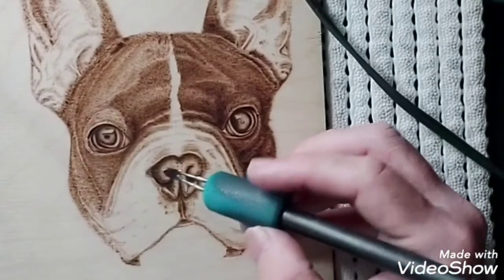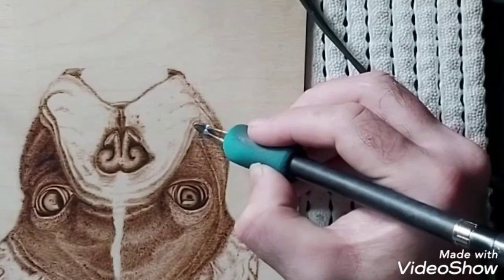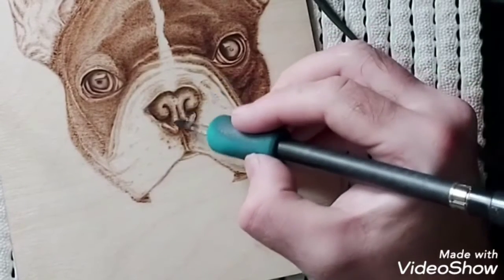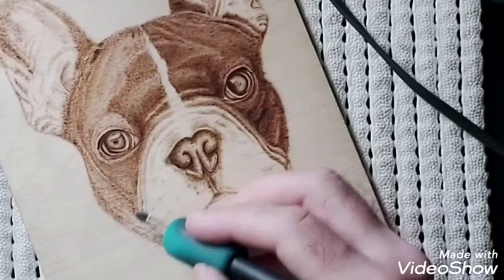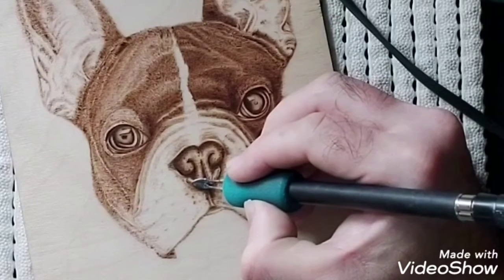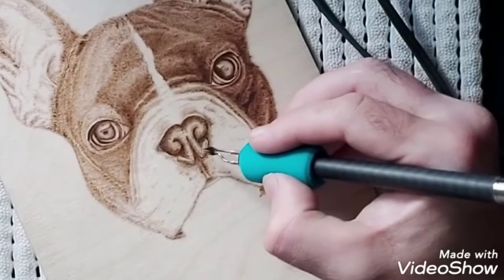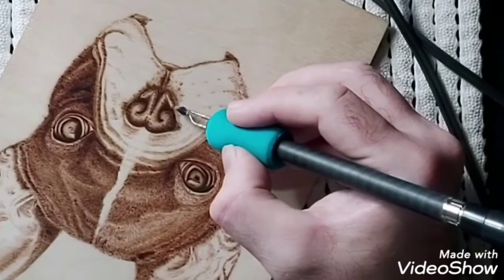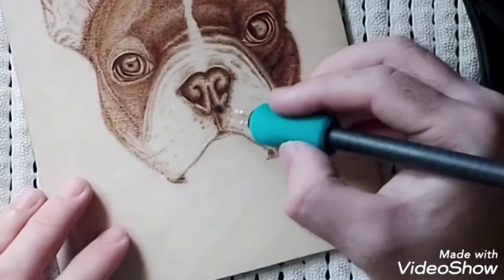pyrography wood burning a dogs nose as our perception changes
Hi pyro people.

Welcome to the 2nd part of the dogs nose wood burning tutorial.

I added this video as I found that as the Frenchie was progressing by building the muzzle, my perception of the dogs nose began to change.

When we add more things to our art, it can sometimes completely effect the way you perceive a certain part of your art work, and you may need to make changes.

This is a great example of why I promote pyrography at a lower temperature setting, so you don't over commit if the minds eye changes.

Art evolves and continually changes as we add bits here and there and its a fascinating wonder.

So I put together this 2nd part of the Frenchies nose tutorial due to my minds eye looking at my work differently to the day prior.

I hope all you pyro addicts out there take a few hints or tips from this free lesson.

Our wood burning adventures will continue soon.

Take care pyro people.
Neil
Flames pyro art